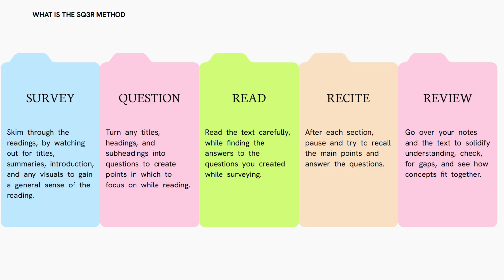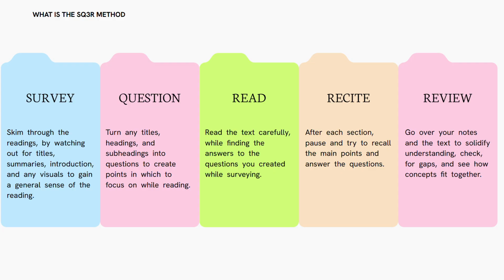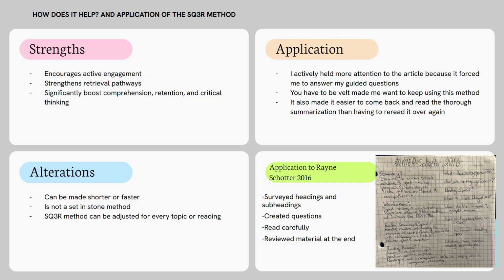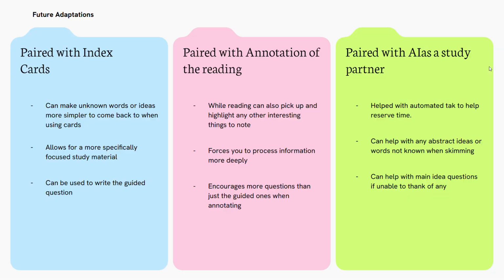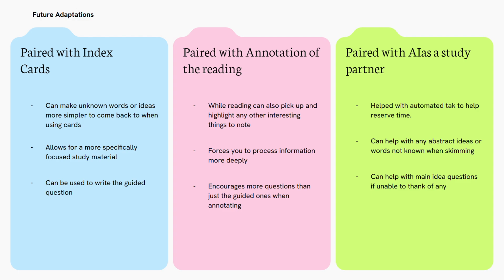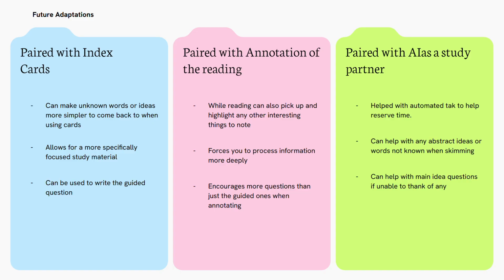SQ3R Method HW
EDUC010 HW